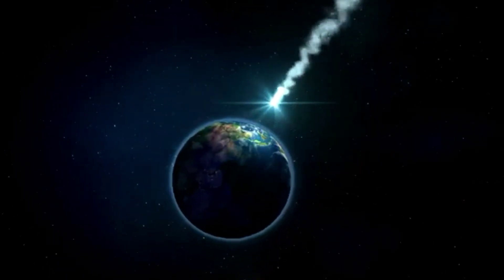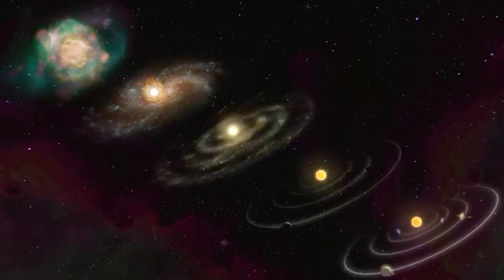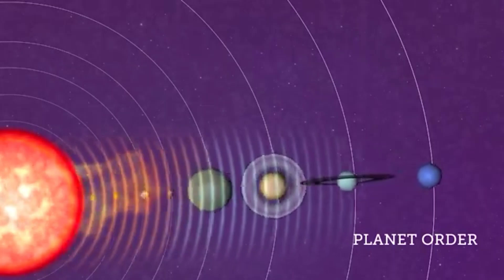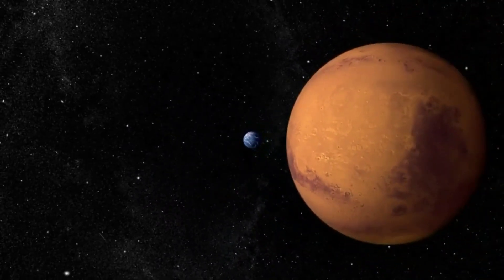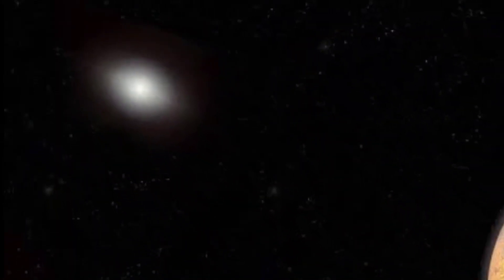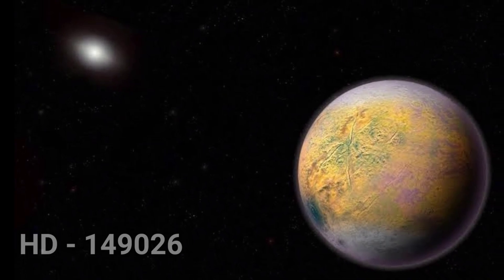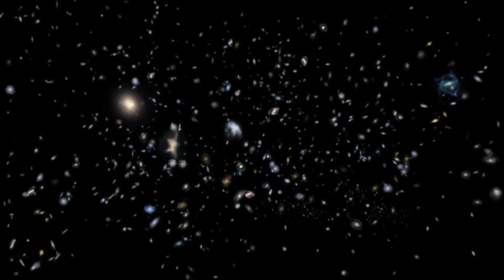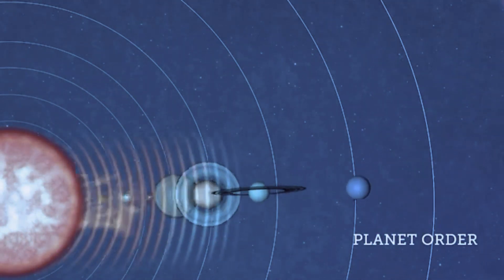Theory of How the Earth Was Formed? | Birth of the Earth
Theory of How the Earth Was Formed?  | The Complete History and Theory

God knows how the Earth was formed
all the scientists have been trying to find out the exact formation of Earth but as far as they could go they have come up with three theories which they find appropriate for the formation of Earth there is no definite answer to that that how was Earth formed but we would give you or clarity on how it could have been formed and you can believe in which year was theory you find interesting.

Queries Solved -
1. How was the earth formed
2. How long ago was earth formed
3. How do scientists believe the earth was formed